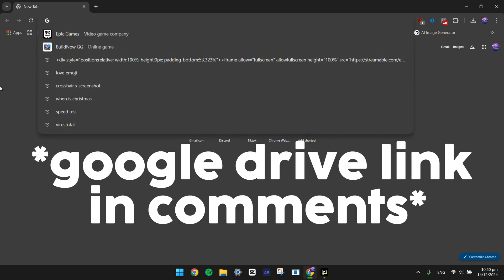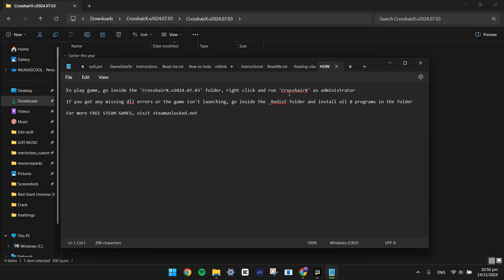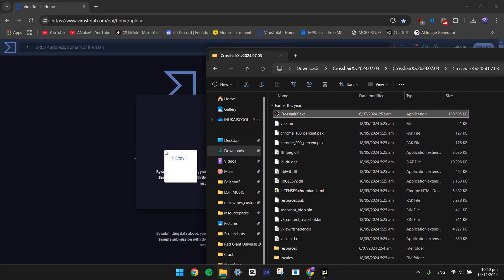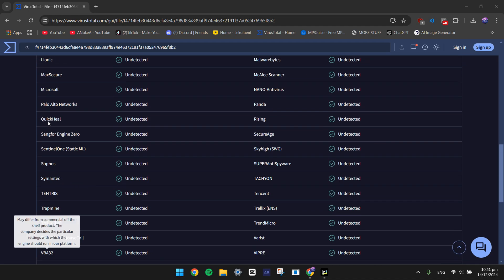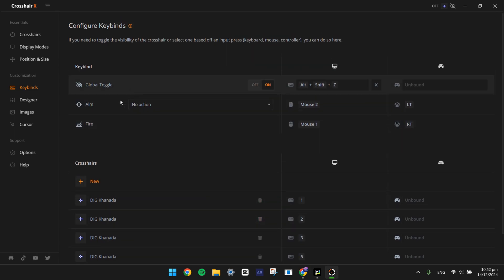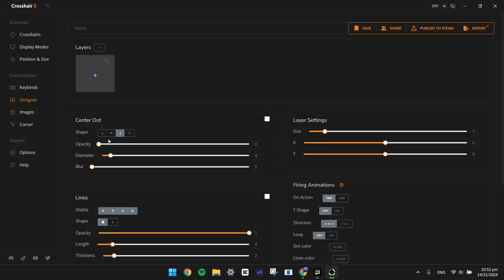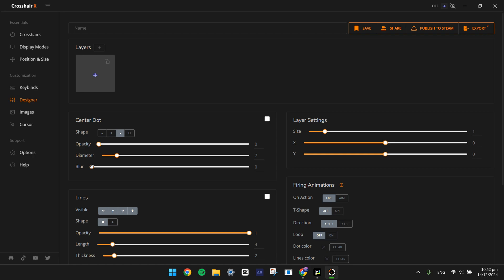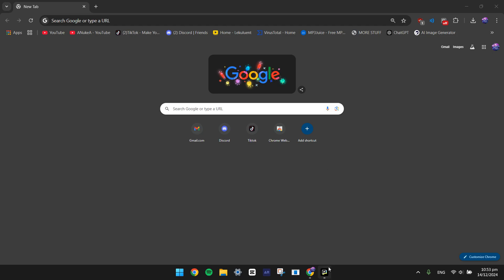HOW TO GET CROSSHAIR X FOR FREE (2025)